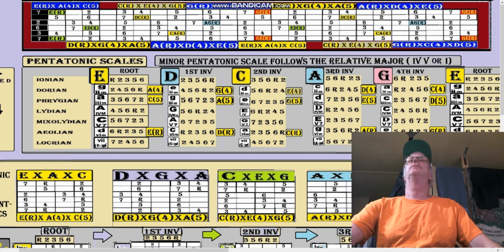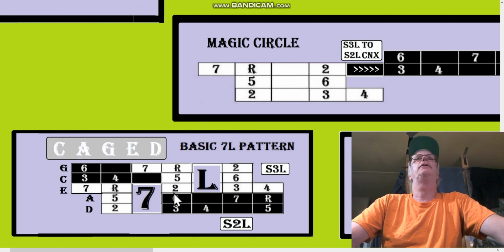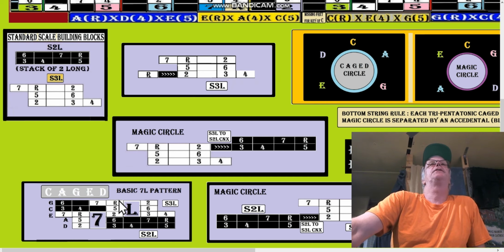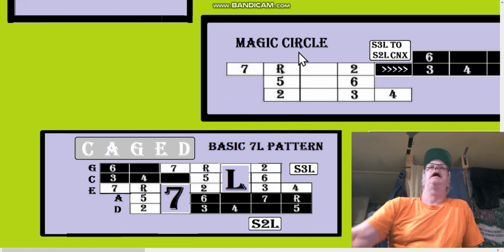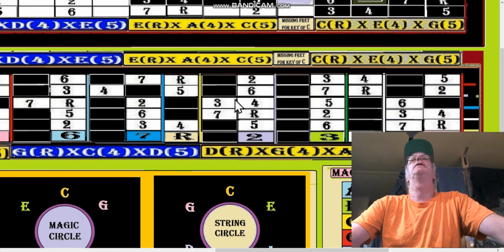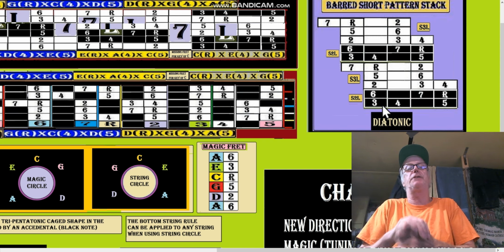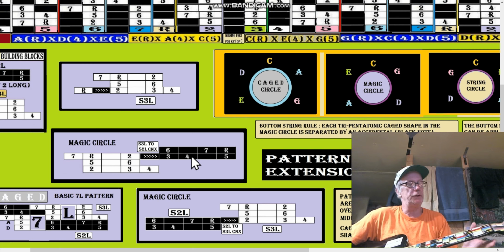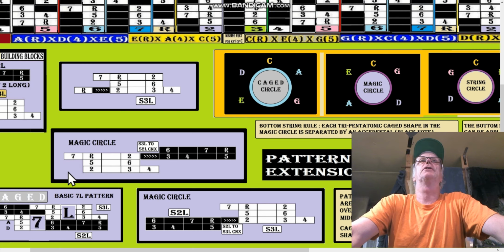Andys Free Guitar Charts Videos Lesson Chart 114 Part 3 of 6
Andys Free guitar Charts for today (still sick at home) Chart 114
Battling a really bad cold, I had dumb luck with setting a new direction for the Magic circle. In life I found this the trend, when I was feeling really weak I would make innovative short-cuts. Once feeling better, I can second guess the old "too-true" method.
A good chart, like a smart cat, always lands on its feet. What started out as two unrelated topics has become the foundation for a great guitar lesson.

To view the entire video from my new Facebook Guitar Chart Videos Group goto:
JUST HIGHLITE THE LINK, RIGHT CLICK AND SELECT "GOTO"